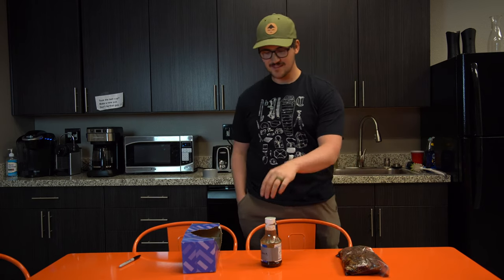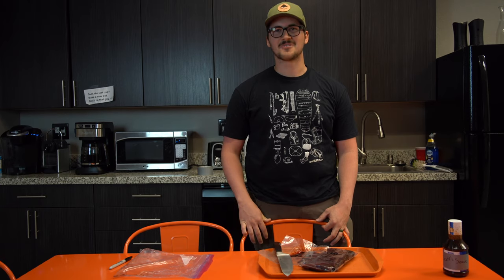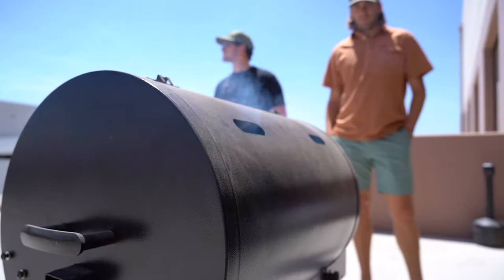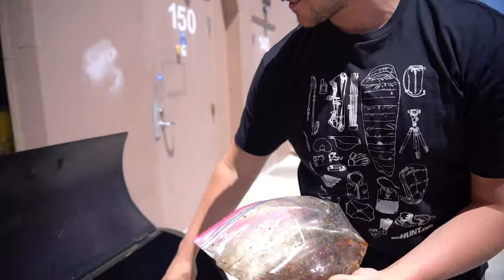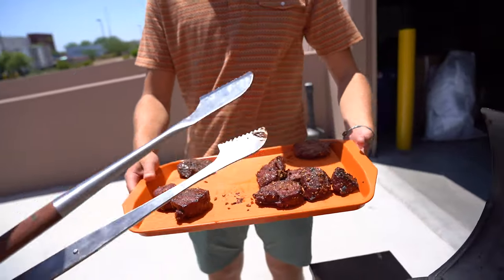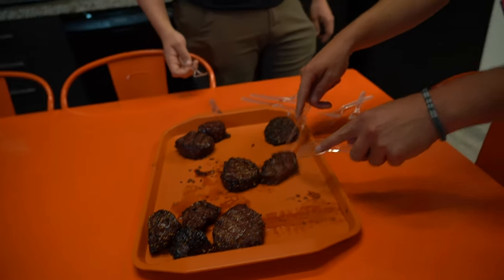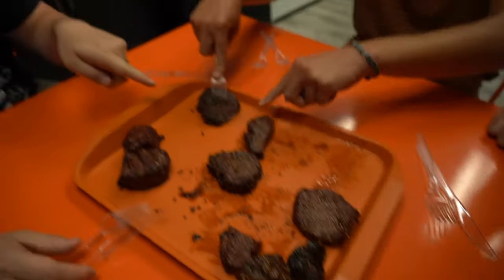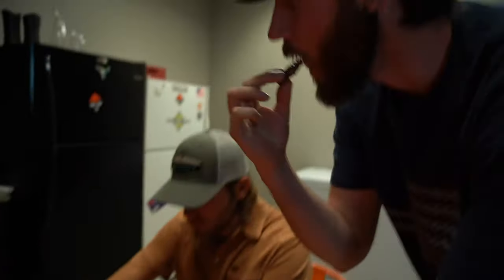Wild Game Friday - Cooking ELK STEAKS with SCOTT'S SECRET SAUCE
We hope you're enjoying the new Wild Game Friday series!

This week, Scott shows us his simple secret to delicious elk steaks. Give it a try and let us know what you think!